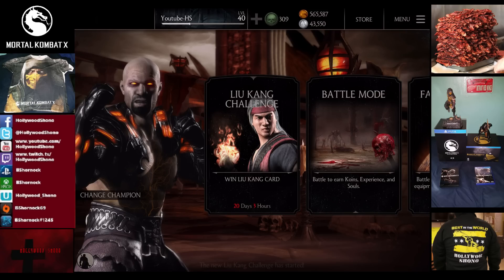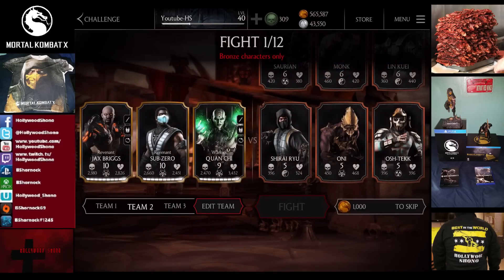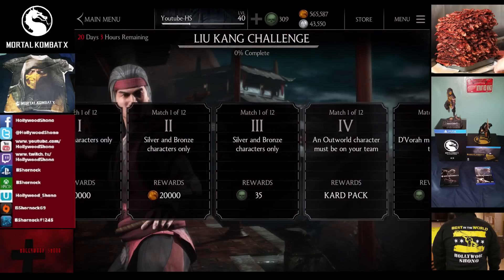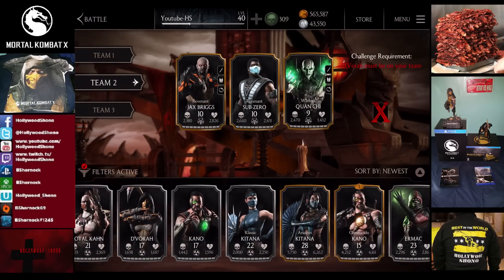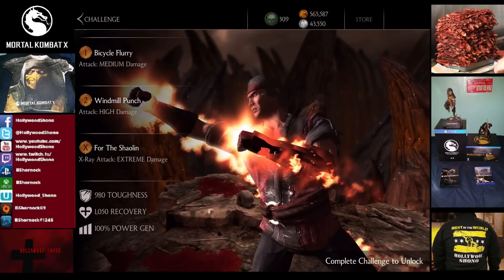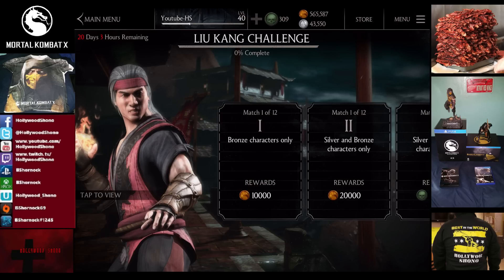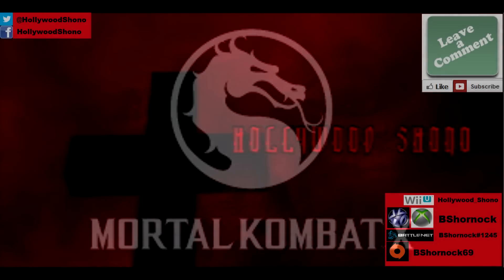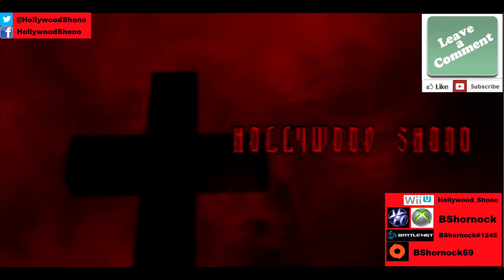Mortal Kombat X iOS Flaming Fists Liu Kang Challenge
*SPOILER*  It does NOT cost Koins to upgrade this Kard, it requires 345 Souls, so it's NOT like Thunder God Raiden, Injustice Scorpion, or Cutthroat Kano.

In this Mortal Kombat X video, we summarize the Flaming Fists Liu Kang Challenge as you can see Revenant Jax Briggs as my Champion since he is black.

For those of you who have seen or played the Thunder God Raiden Challenge, the rewards are exactly the same, and there is only ONE difficulty again.

Fight 1:  All cards start at Level 1 Bronze, and go up a Level each fight to 16.   Only Bronze cards are allowed on your team.

Fight 2:  Only Bronze and Silver characters are allowed on your team.  The outer cards are Bronze, start at Level 15, and the middle card is Silver.  All cards gain a Level every fight up to 26.

Fight 3:  Only Bronze and Silver characters allowed on your team.  All cards start out Silver, and at Level 10, going up one level every fight to 21.

Fight 4:  An Outworld Character(Saurian, Osh-Tekk, Reptile, Kano, D'Vorah, Kitana, Kotal Khan, Ermac) must be on your team.  All cards are Silver, and start at Level 20, going up to Level 29 by fight 21, with a promotion in the first slot.  In Fights 2 and 4, the cards do not level up.

Fight 5:  D'Vorah must be on your team(Hint, all three versions suck), All cards start at Level 21 Gold, gain a Level every fight except in Fight 5, to 28 until the 10th fight, where they go down to Level 20 Elite I, and back up to Level 24 Elite I.  Flaming Fists Liu Kang is Level 30 Elite II with 9,702 Damage, and 16K Health.

Flaming Fists Liu Kang Stats:  990 Attack, 900 Health, 980 Toughness, 1,050 Recovery, which puts him between Inferno Scorpion and Grandmaster Sub Zero.

Passive:  Flaming Fists - On tag in, Liu Kang receives a speed increase, 100% basic damage and +25% critical chance for 5 seconds.